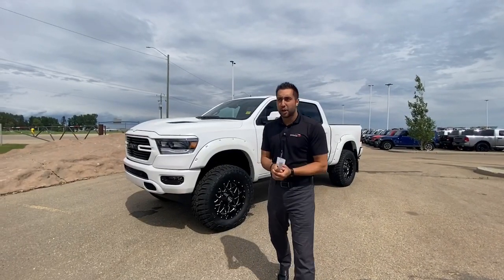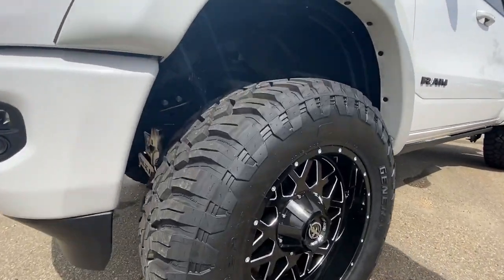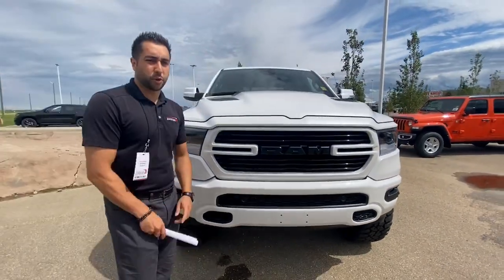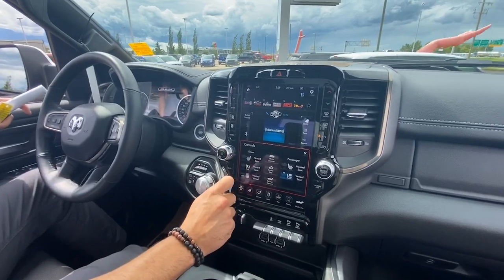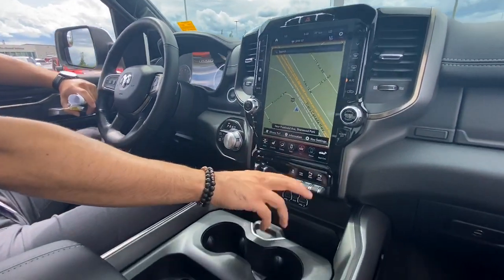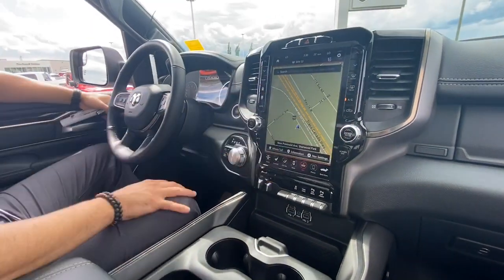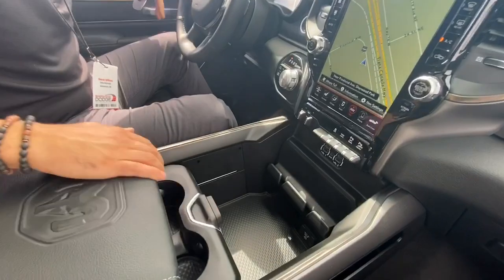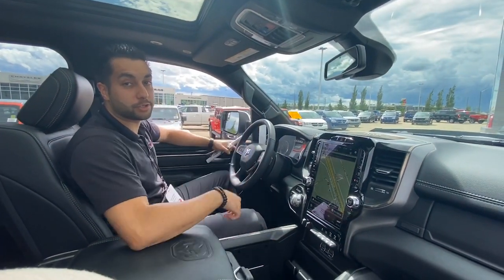2020 Ram 1500 Sport - Stock # LR16929 | Sherwood Dodge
Check out this 2020 Ram 1500 Sport available at Sherwood Dodge. It has a 6" Lift and other aftermarket adds.

This Hemi has heated/ventilated front seats, 12" touchscreen, navigation, receiving hitch + wiring, heated steering wheel, blind spot and MORE!

Stock # LR16929

Sherwood Dodge
230 Provincial Avenue
Sherwood Park, AB
T8H 0E1
Canada